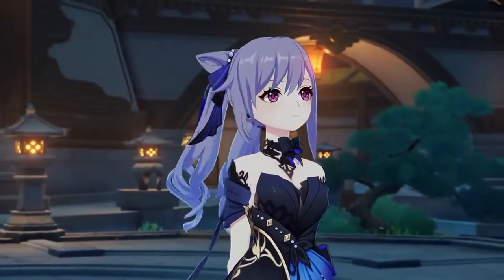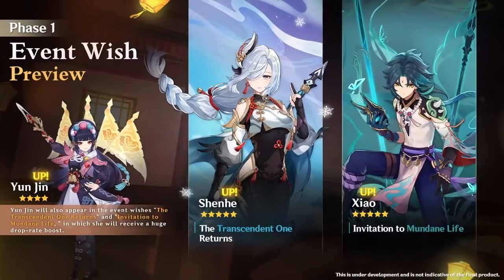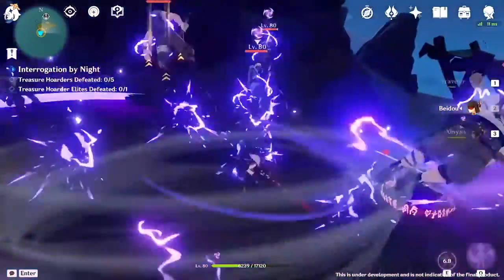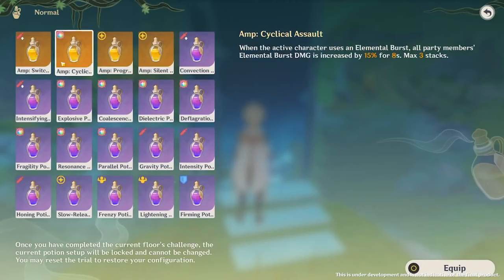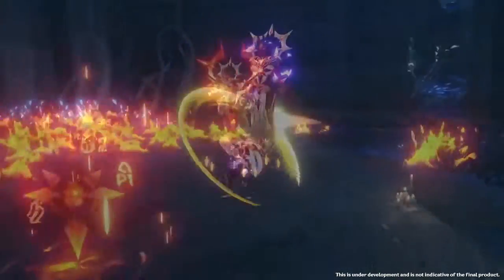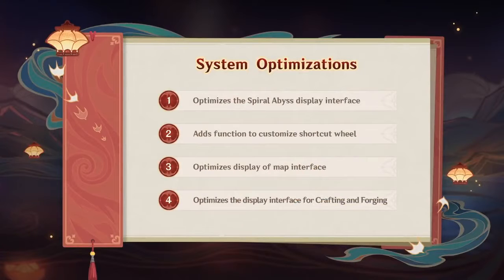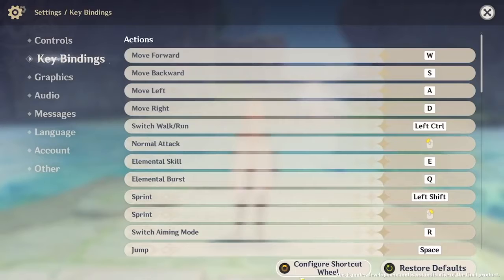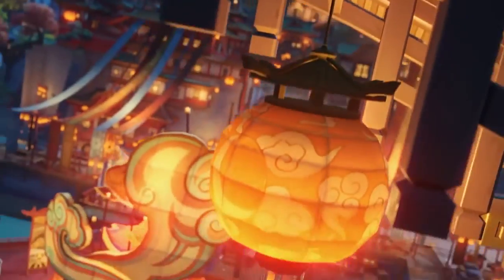Genshin Impact 2.4 Livestream Condensed | Free 4 Star, New Events, New Island!!!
No new Artifact Sets, I'm wondering what players are going to build on Shenhe and Yunjin?

Genshin Impact Livestream Summary:

0:00 - Intro
0:24 - New Characters
1:11 - Banners
1:37 - Fireworks Event
1:53 - Shadows Event
2:07 - Jade Palace Event
2:27 - Free 4-Star and Skins
3:09 - A Study in Potions Event
3:31 - Eight Locales Over Mountains and Seas Event
4:06 - New Area
4:44 - Enkanomiya Trailer
6:03 - QOL Changes
7:26 - Teapot Changes

Redemption Codes:
Psnvjurzzsd9
sa7v2drzgau5
5spdkv8zhbfv